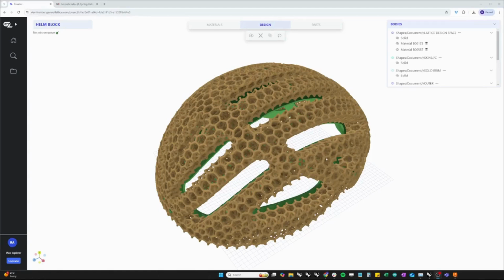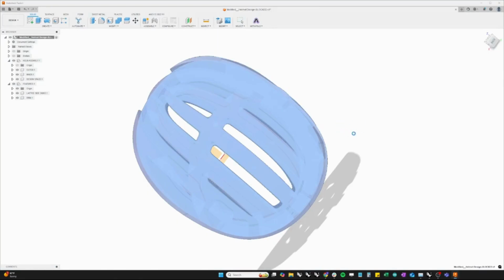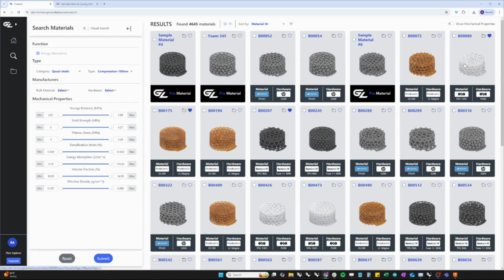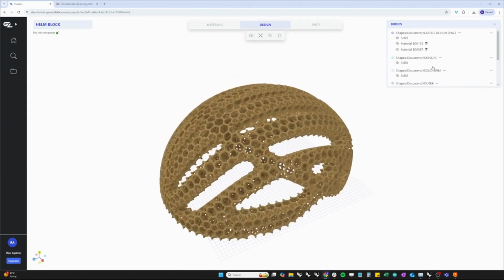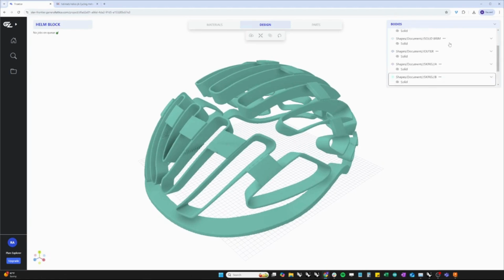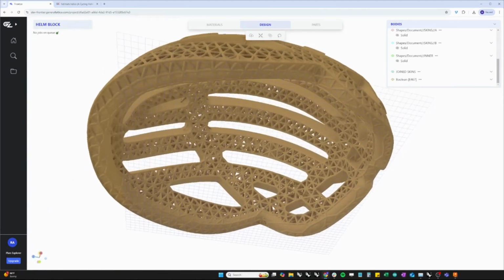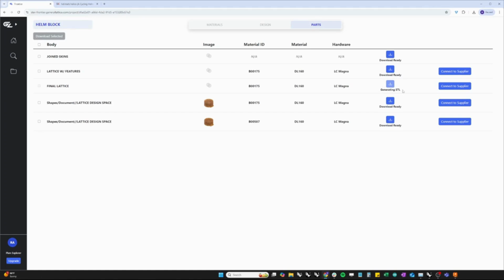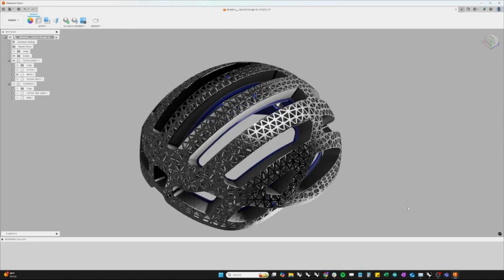Application Demo: Bike Helmet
Create innovative new products, effortlessly, through the power of GL Frontier. In this application demo, learn how to prepare CAD models, seamlessly integrate a lattice, and create a final design with Boolean operations.